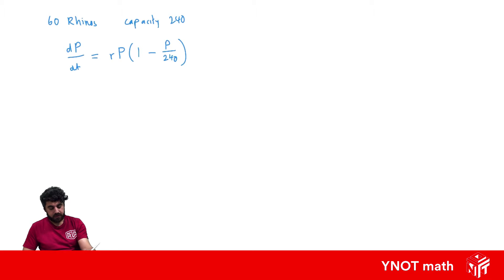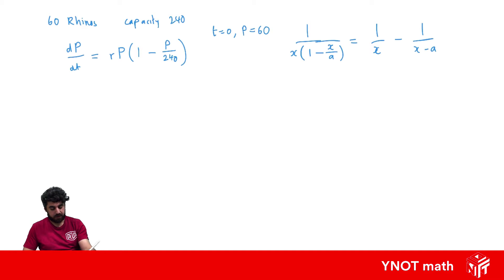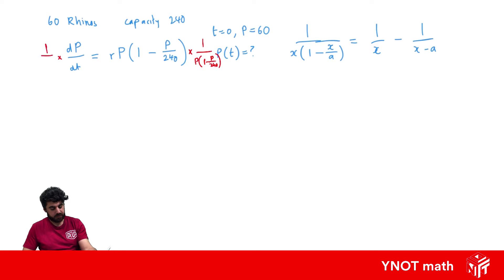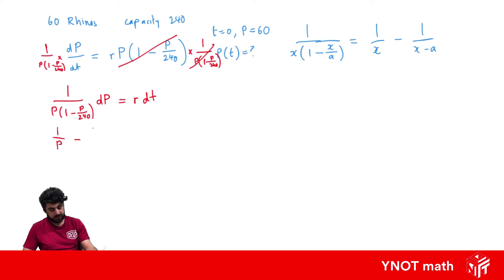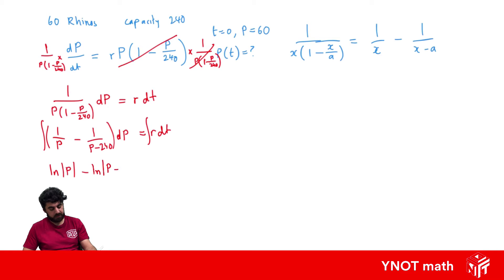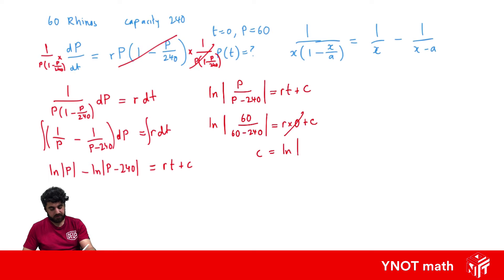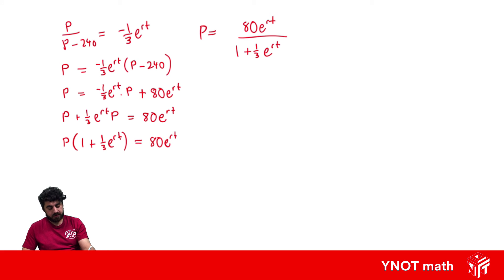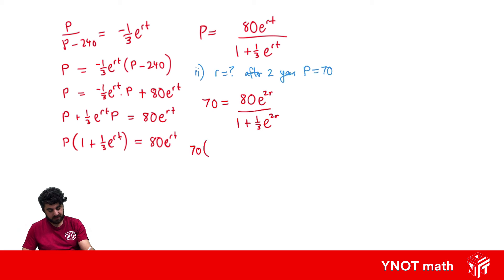Modelling with First Order Differential Equations